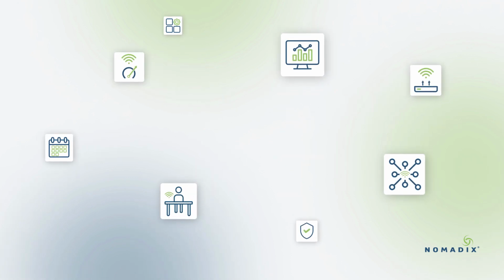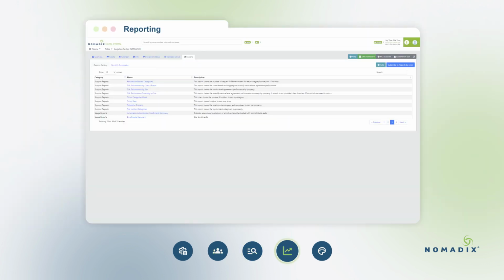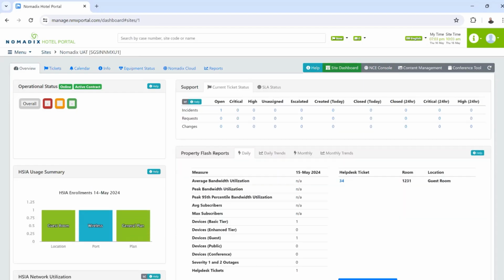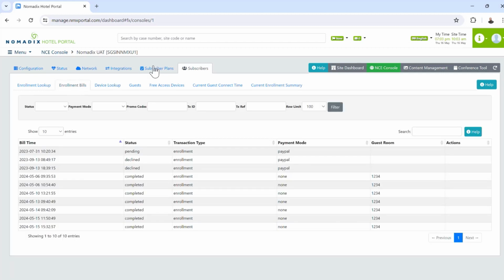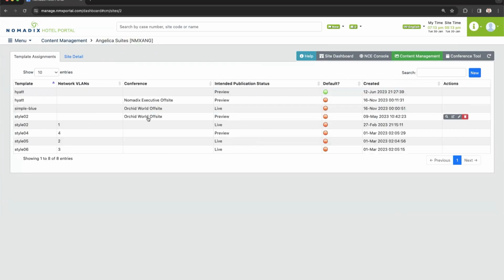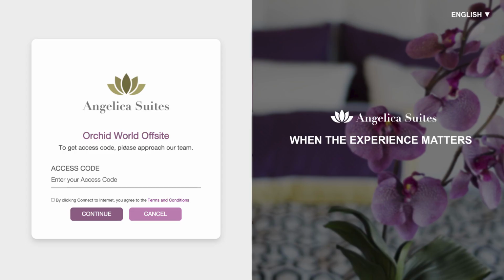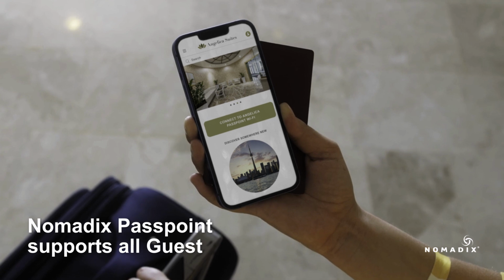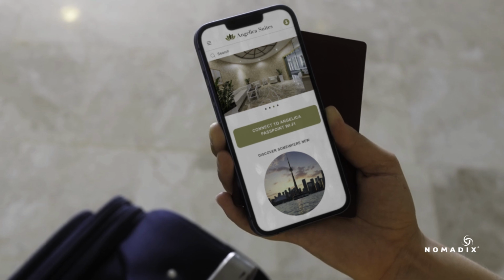Nomadix Hotel Portal Product Demo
A Cloud-Powered Hotel Portal, Nomadix Hotel Portal provides
reliable internet connectivity, end-to-end branded guest experiences.

When staying at a hotel for work or leisure, having a fast and secure internet connection is essential, and Nomadix® Hotel Portal powered by Nomadix® Cloud gives guests the connectivity they need.

Hotels recognize this as the number one driver in positive guest satisfaction and being able to authenticate quickly without contacting the front desk is a must-have.

The Hotel Portal provides a complete solution for properties and managed service providers (MSPs) that can also be custom-branded.

GUEST ON-BOARDING
This service provides the landing pages for guest internet enrollment and access. These pages can be designed to align with the brand guidelines of each hotel. The service can be rolled out chain-wide with minimal management.

AUTHENTICATION
In addition to branding and customized user authentication flows, the Nomadix solution supports all combinations of access plans – free, paid, loyalty program tiers, time periods and more. The Hotel Portal also supports a full range of authentication methods including integration with loyalty programs and social media, MAC authentication, PMS, Passpoint (previously Hotspot 2.0), SMS, vouchers, and reward codes.

BANDWIDTH MANAGEMENT
Guest internet usage has continued to increase, and usage patterns have changed. Paired with a Nomadix gateway and enabled by Nomadix’s patented technology, the Hotel Portal provides bandwidth management to ensure appropriate internet allocation and increased guest satisfaction.

The solution prioritizes bandwidth between different types of users such as high-paying conference groups and free users in the lobby. Both users get highly reliable bandwidth that is allocated appropriately. Properties can also distribute unused available bandwidth to offer higher levels beyond the standard, simple bandwidth caps.

NETWORK MANAGEMENT
The cloud-based Hotel Portal provides robust controls, security and access-level roles to effectively monitor and manage property connectivity from anywhere. This is especially important for MSPs that manage numerous properties, allowing everything to be controlled from a single pane-of-glass view. Full management of configuration and operational tasks, such as voucher and conference management, is supported as well as automatic management of switch and wireless port configurations for supported devices.

REPORTING AND DATA VAULT
Administrators gain a centralized data store and reporting system. Reports can be pulled to monitor property-specific information or aggregated from multiple properties into a group report. Much of the data required is automatically collected from within the platform. Additionally, APIs are provided to import information that originates from other systems.

The platform provides an advanced set of analytic tools, providing real-time guest insights as well as manage commercial and operational costs. Key reports include internet enrollments and authentications, managed device status and uptime, and bandwidth allocation. Role-based dashboards easily provide information to users who require it.

CONFERENCE ROOM SCHEDULER
The conference room scheduler provides easy-to-use tools for IT managers and conference organizers to configure access and bandwidth. These controls manage priority and limitations of bandwidth, along with the number of devices that can access a conference. access a conference. Numerous events can be set up and managed to occur simultaneously at the same location. Conference reports can be generated during an event or once it has ended to quickly view user and bandwidth utilization.

Nomadix, an ASSA ABLOY Company